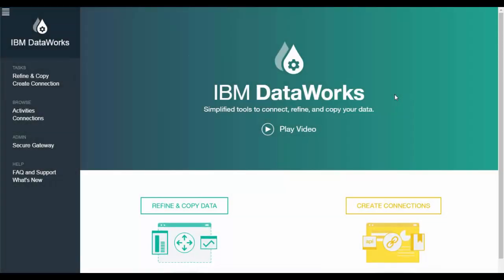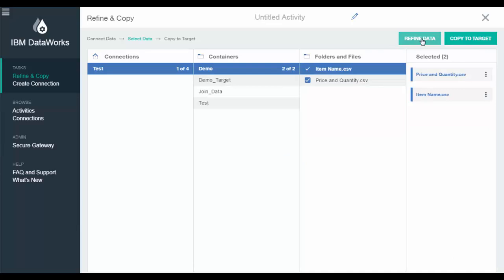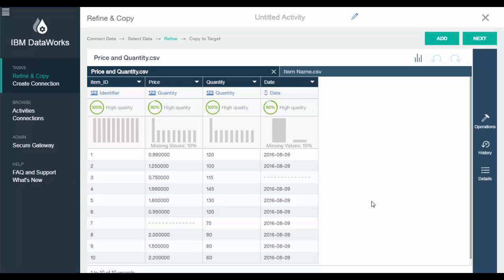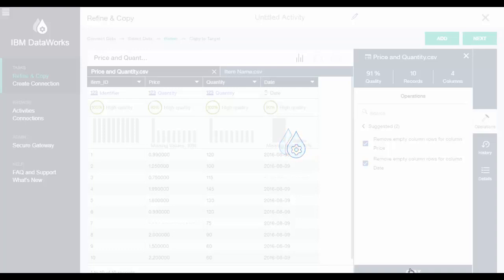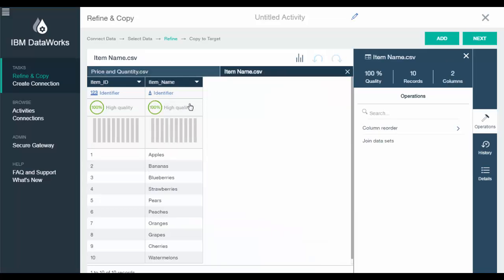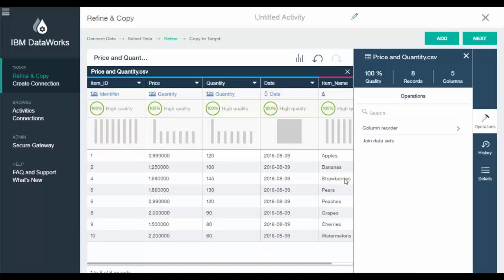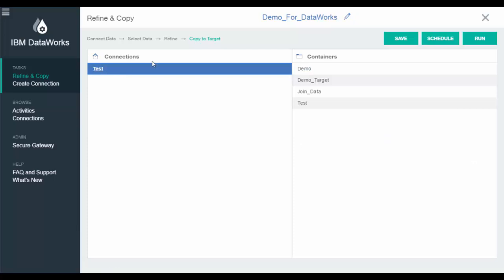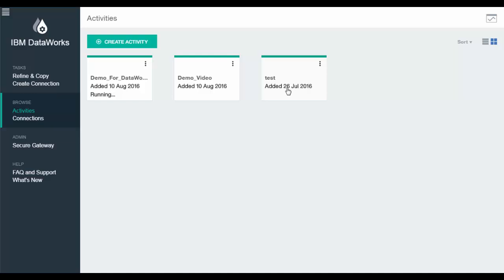DataWorks Demo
This is a short demo for anyone thinking about getting IBM DataWorks. This showcases a few of the capabilities and uses.

We will get back to you as soon as possible!